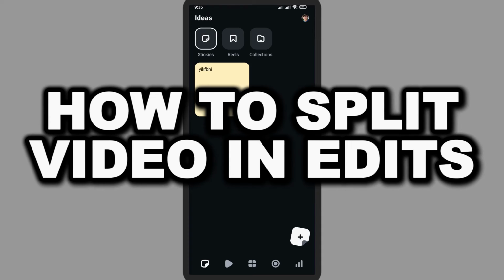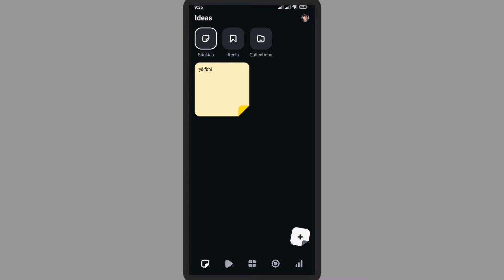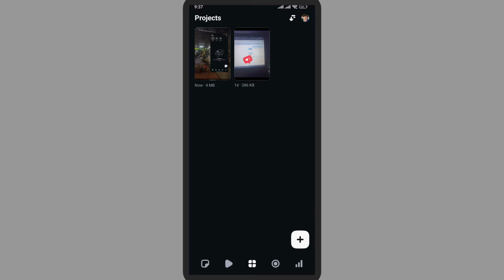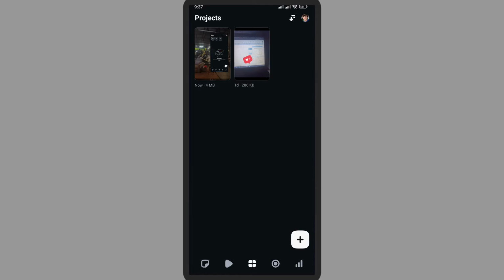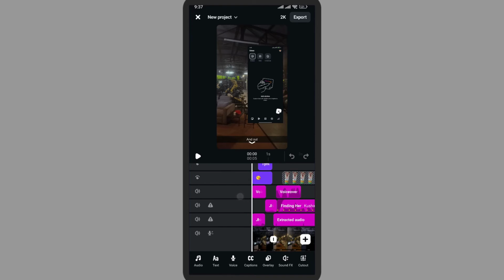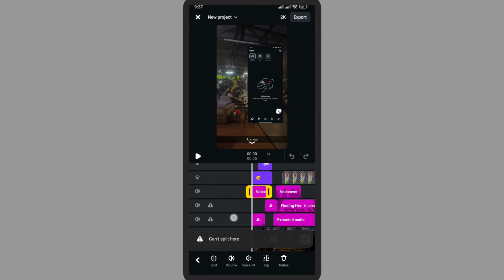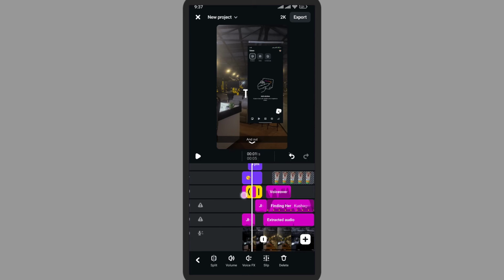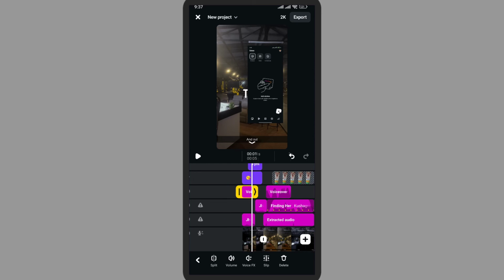How to Split Video in Edits 2025?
Want to cut and edit your videos like a pro? 🎬 Learn how to split video in Edits app quickly and easily! This tutorial shows you how to trim, cut, and divide your footage for better editing and smooth video creation.

✨ Perfect for beginners, content creators, and anyone looking to improve their video editing skills on mobile.